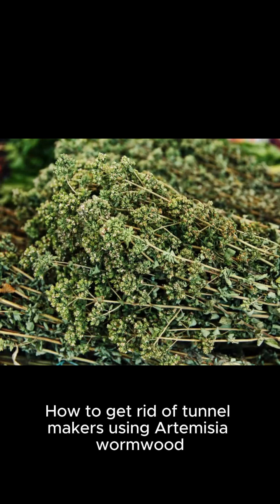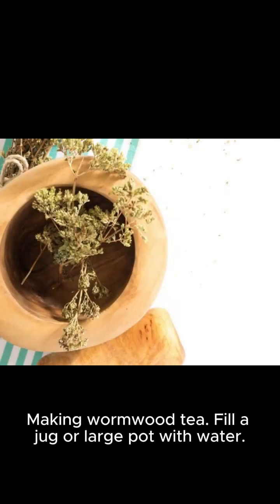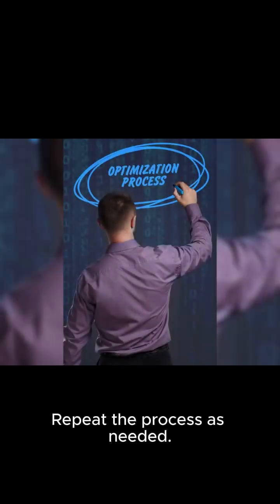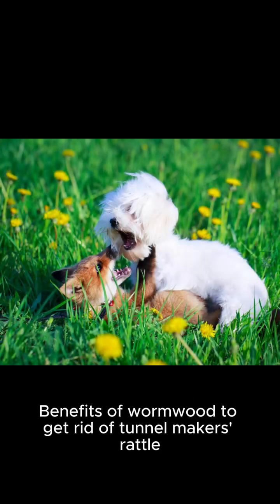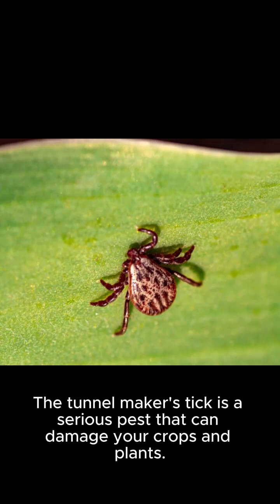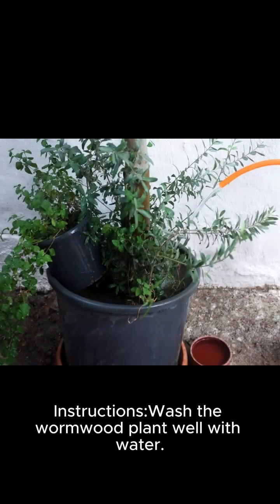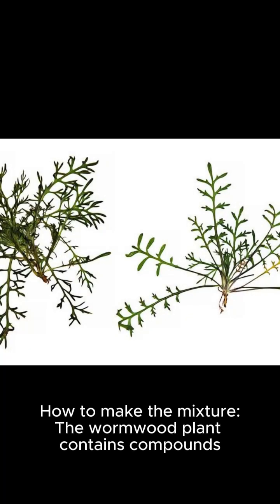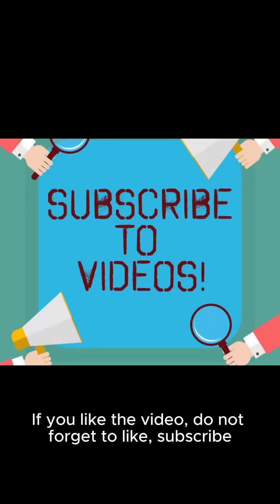How to get rid of tunnel makers using Artemisia wo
How to get rid of tunnel makers using Artemisia wormwood